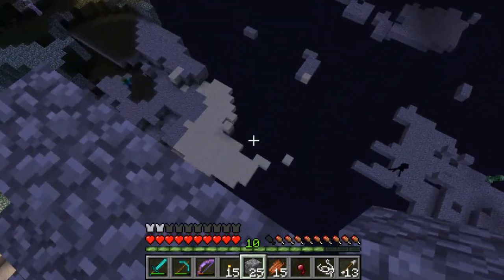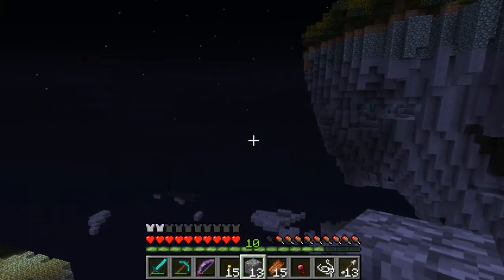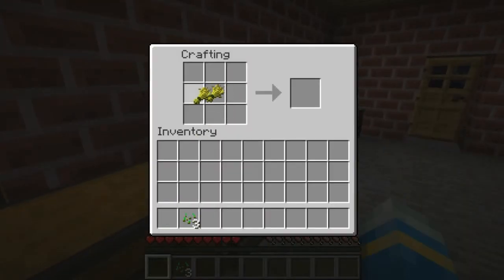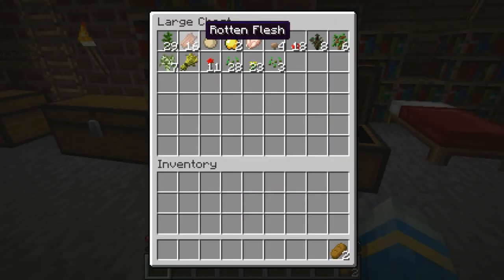Skylands ep. 24